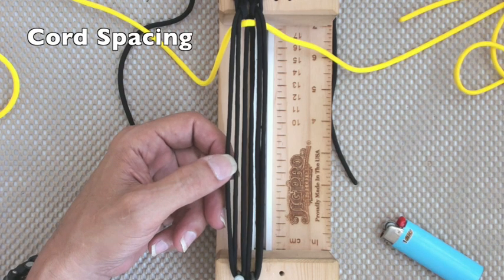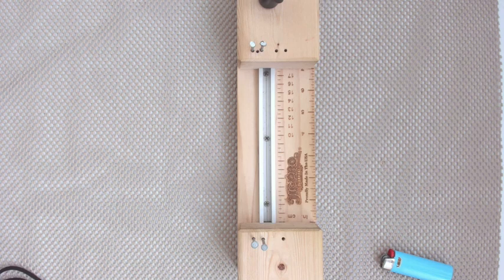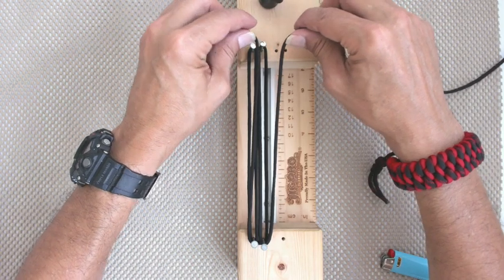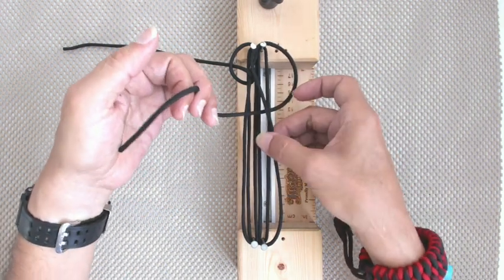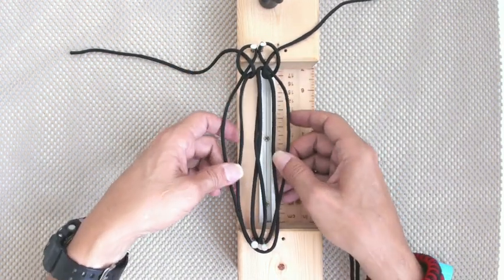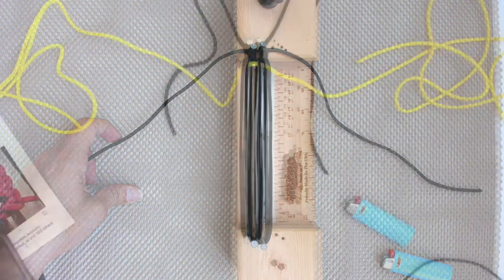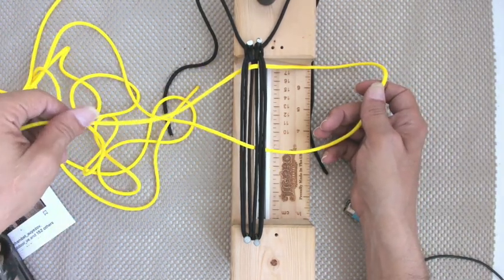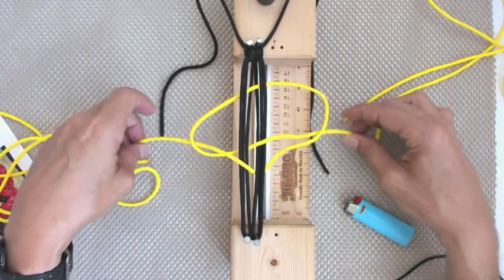The Logan/Weapon-X (Mad Max 6 - strand core) Bracelet design by PinoyParacordist21 without buckle.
Instructions for how to make The Logan/Weapon-X Paracord (Mad Max 6 strand core) Bracelet design by PinoyParacordist21 with no buckle in this step by step DIY video tutorial.  This video is longer they usual, it does the  Mad Max 6-strand setup of the cords.  This is my last public video.